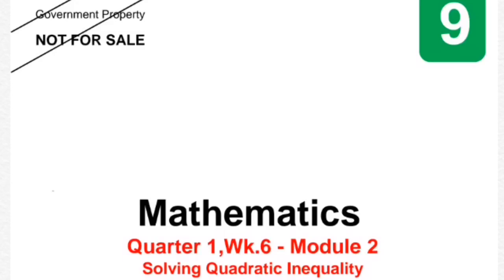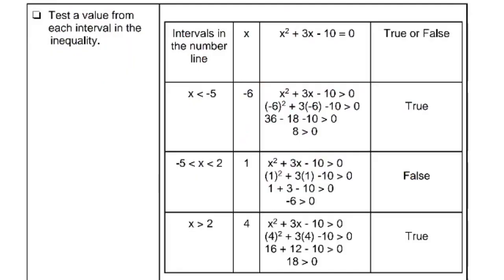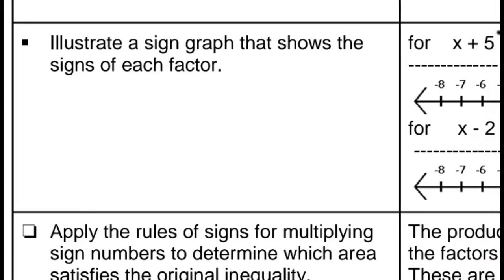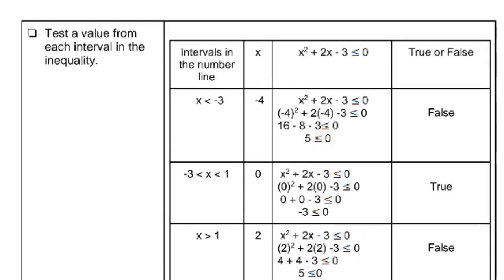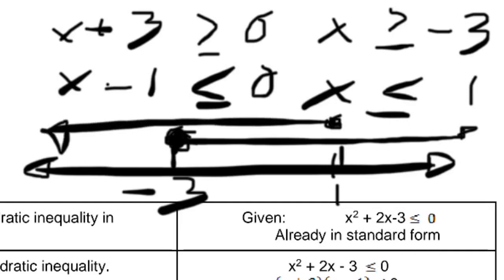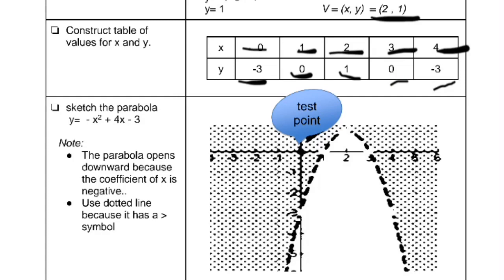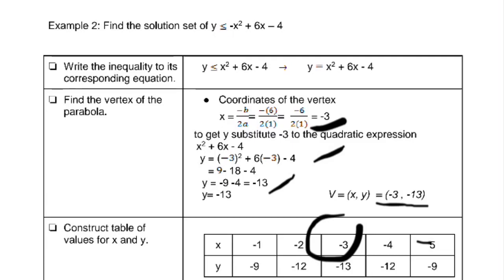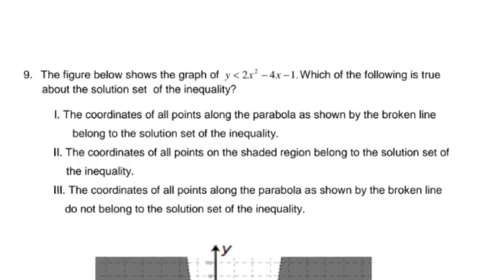Guide on How to Answer Math 9 Module Q1 Week 6: Solving Quadratic Inequality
This video is a guide on how to answer Math 9 Module Week 6: Solving Quadratic Inequality. I hope this video will help you. Thanks and God bless!